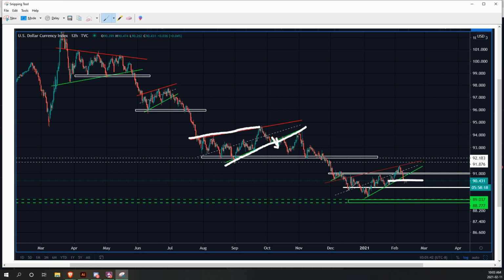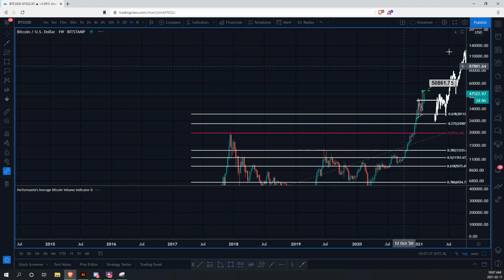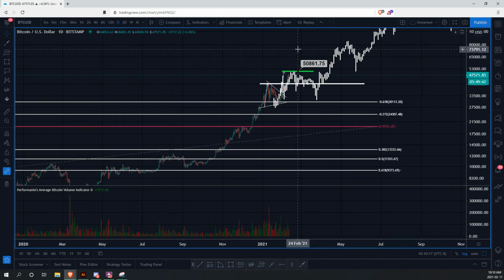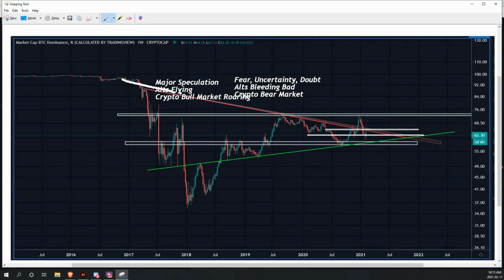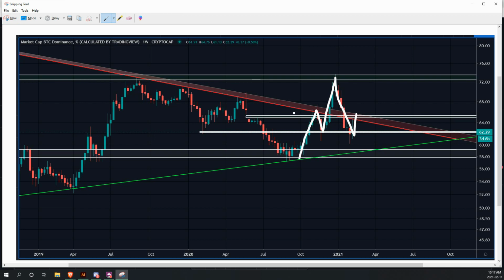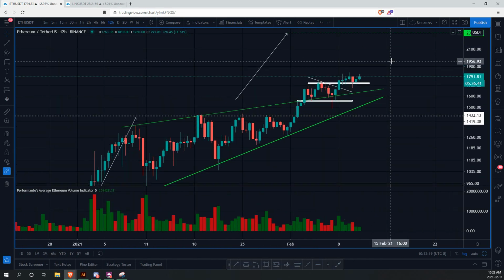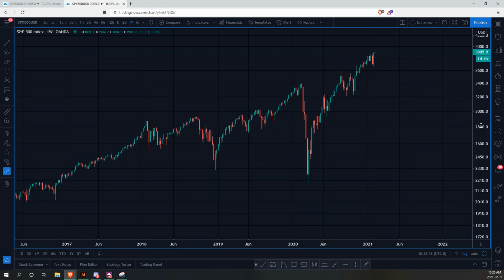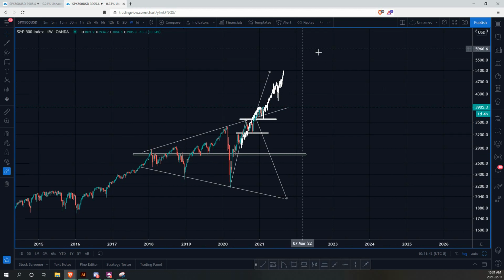Bitcoin's Long-Term Outlook: Crypto Market Update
00:23 US Dollar (DXY)
06:43 Bitcoin
12:15 Bitcoin Dominance
19:09 Ethereum
26:00 S&P500

Reliable Crypto Exchanges/products that we use:
1. Binance (worlds BEST exchange)
2. Binance.US (same platform, but US only)
3. Binance Futures (leverage derivative market)
4. Coinbase (exchanging fiat [cash] for crypto)
6. Bybit (short/long derivative market with leverage)
8. Ledger (Safe storage of your investment)